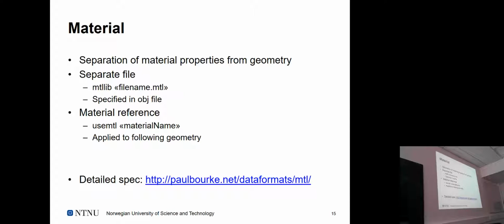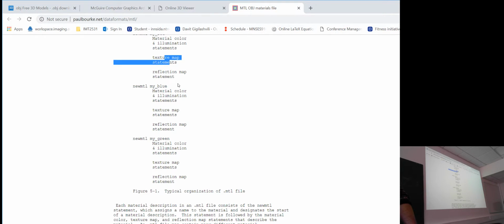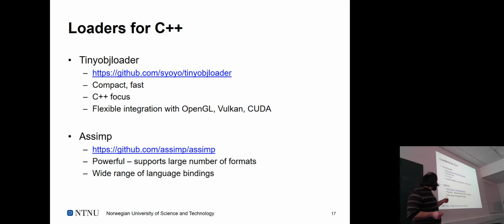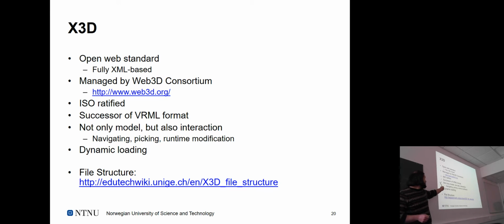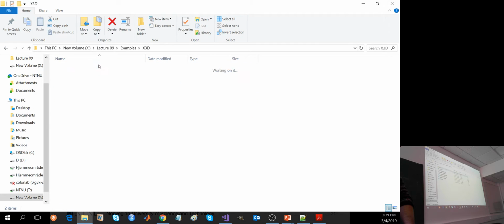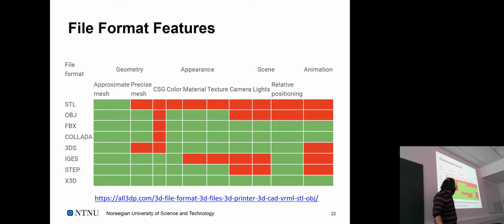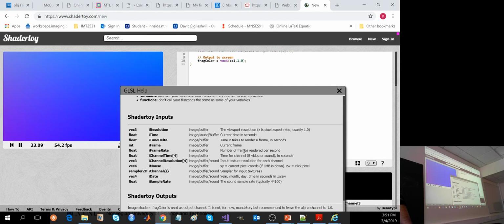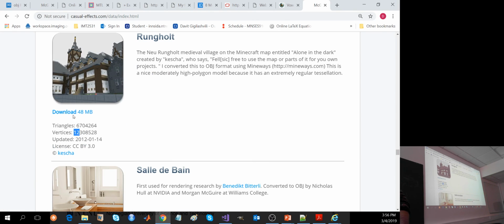IMT2531 - Lecture 09 - 3D Model Formats - part 2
IMT2531 - 3D Model Formats by Davit Gigilashvili
Room:  A153